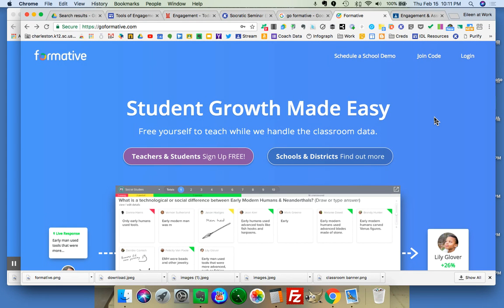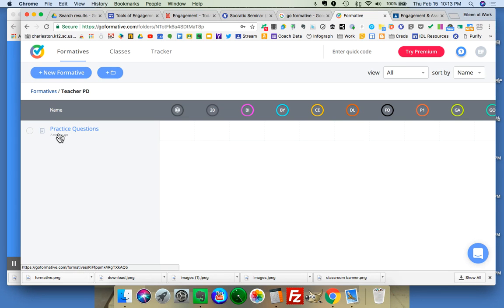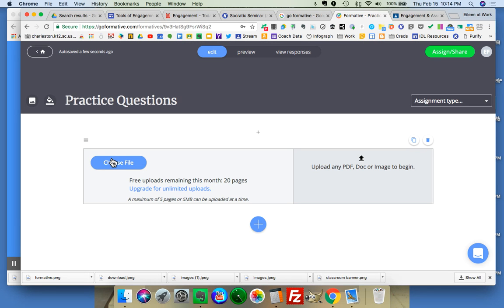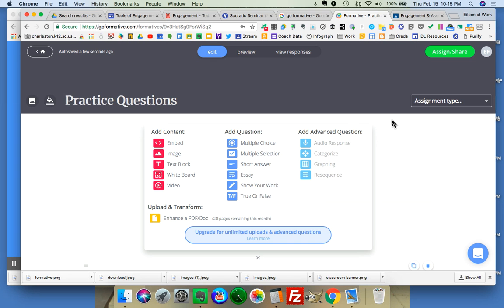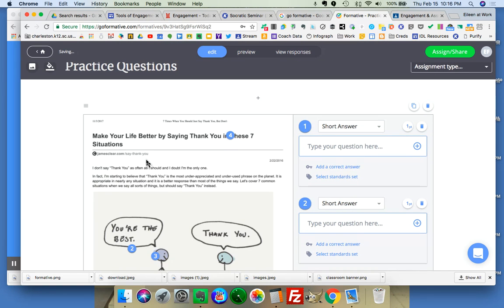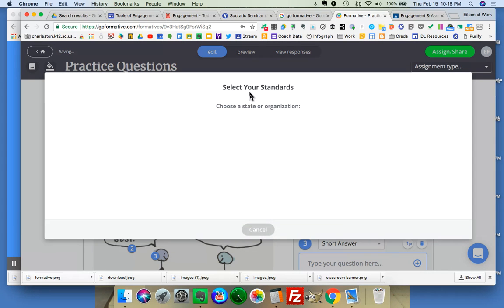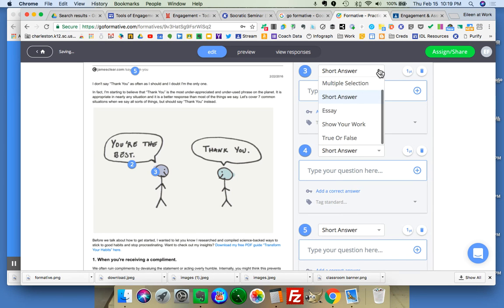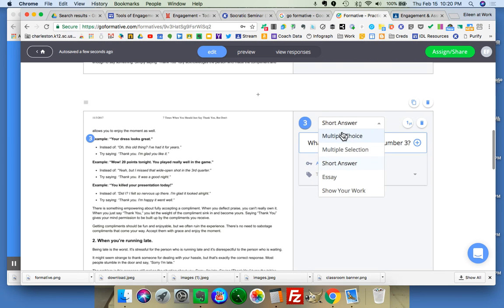Go Formative Overview Part 1